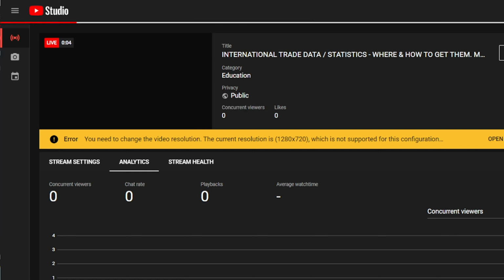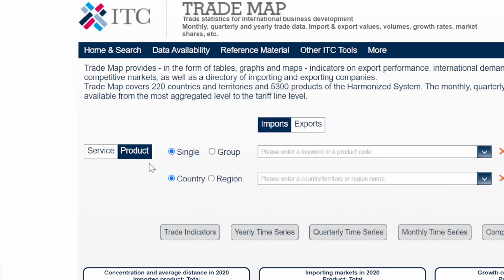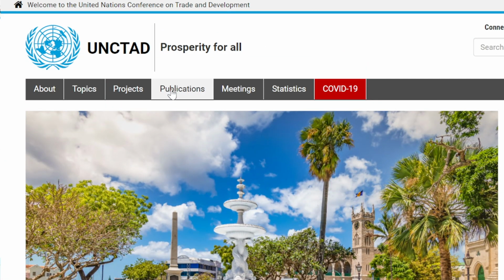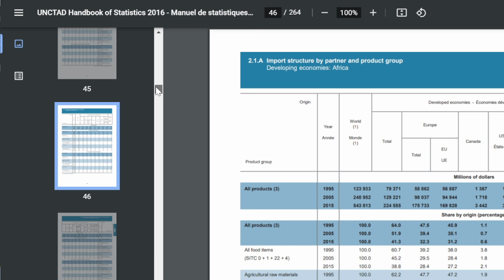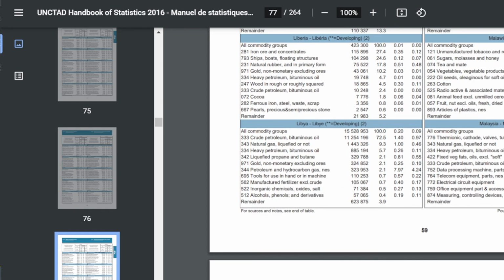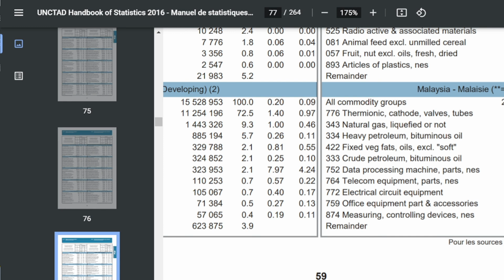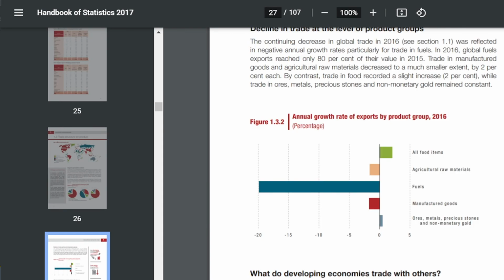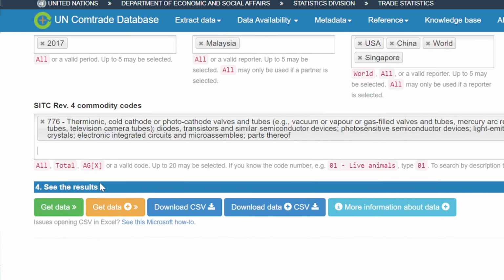INTERNATIONAL TRADE DATA / STATISTICS - WHERE & HOW TO GET THEM. Mohd Shukri Hajinoor. 13 Sept. 2021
INTERNATIONAL TRADE DATA / STATISTICS - WHERE & HOW TO GET THEM. Mohd Shukri Hajinoor, Faculty of Economics and Management, Universiti Kebangsaan Malaysia (the National University of Malaysia). 6 Safar 1443 Monday 13 September 2021